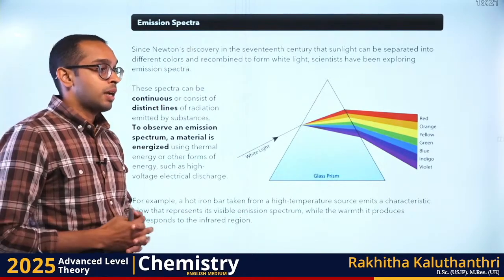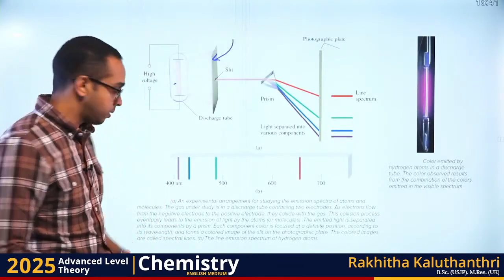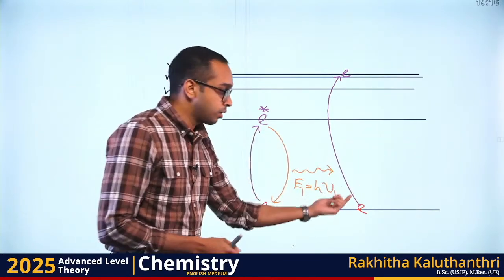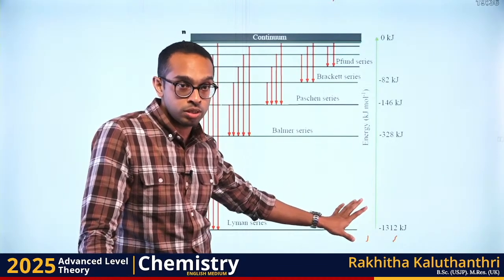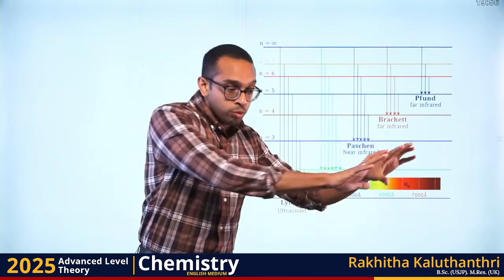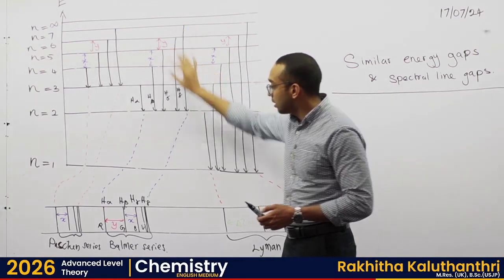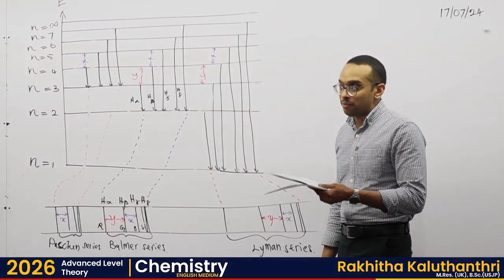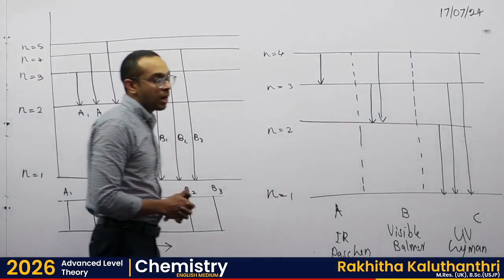Class conducted on 17/07/2024 - 2026 batch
Due to a technical error, the first hour of the recording was corrupted. To address this, we have merged the corresponding portion from last year's recording with the rest of the lesson recorded on July 17th of this year.